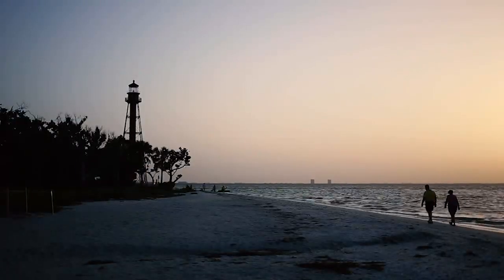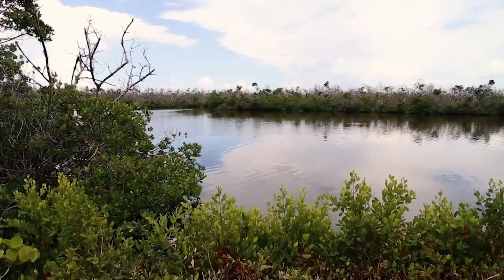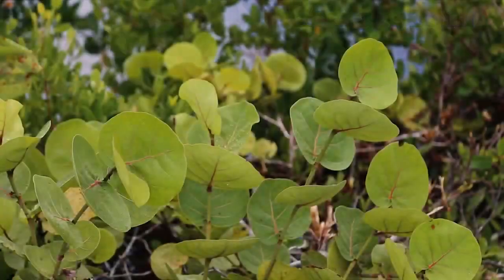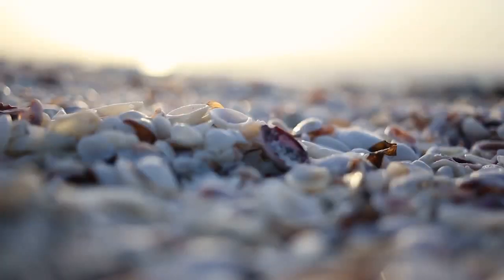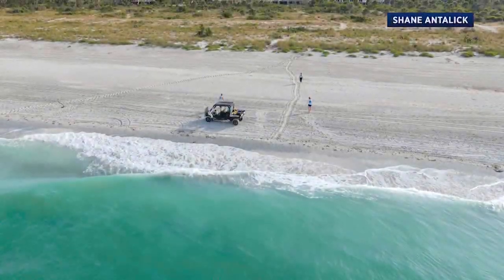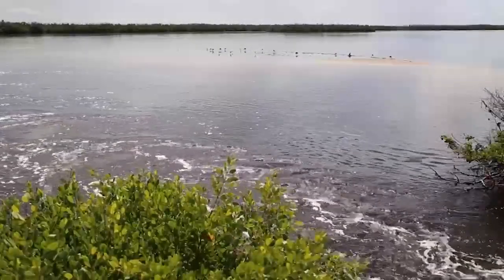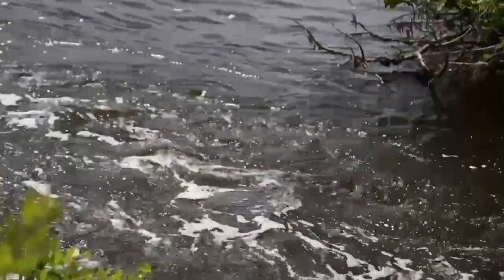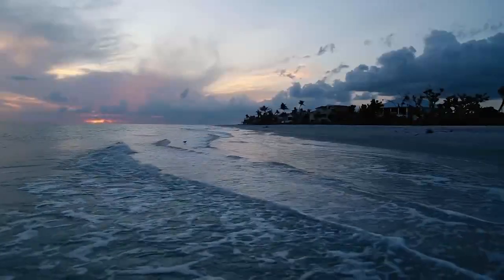Florida Strong: Regrowing Sanibel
NPPA TV Quarterly Clip Contest 2023
Q3, East General, News Feature (No Time Limit)
1st Place, Amanda Salvucci, Spectrum Bay News 9, Tampa, "Florida Strong: Regrowing Sanibel"